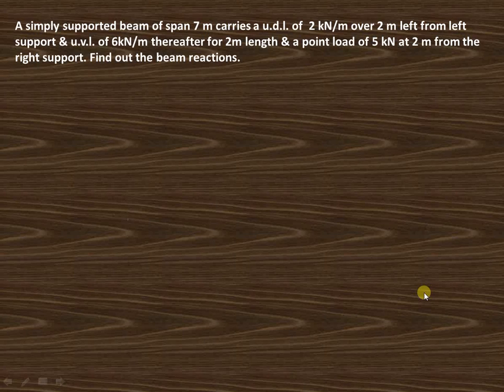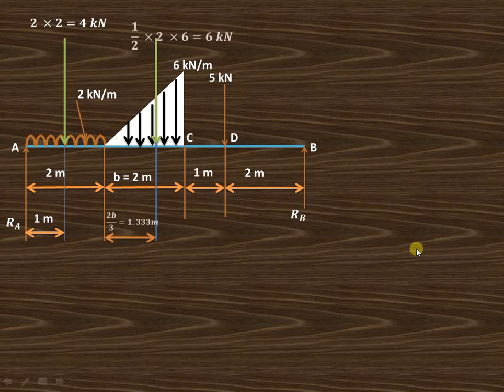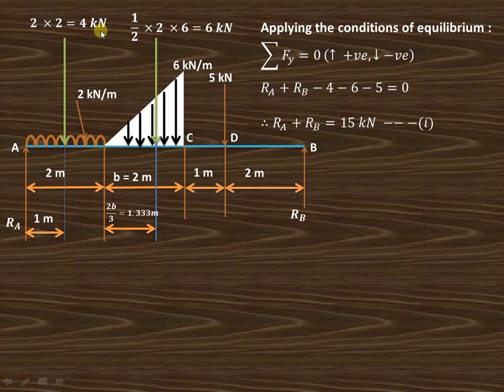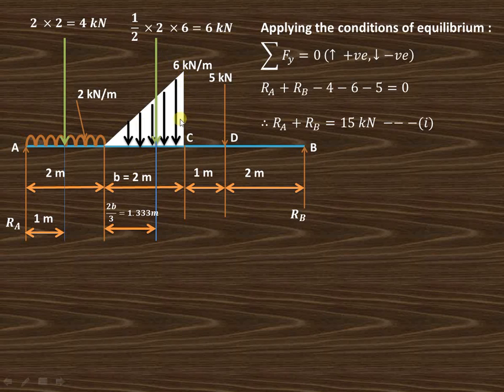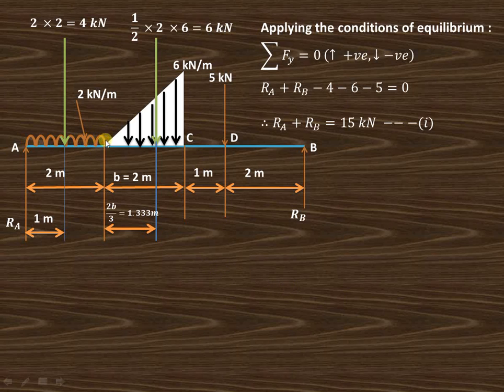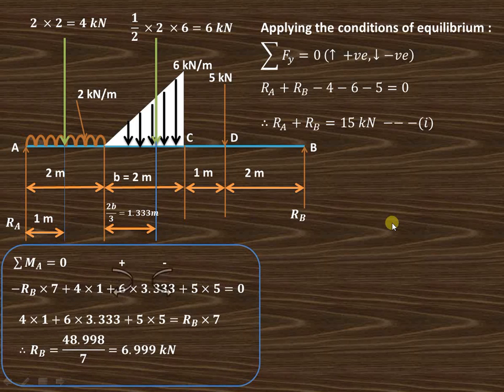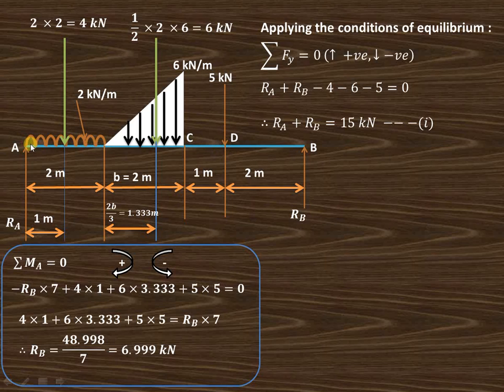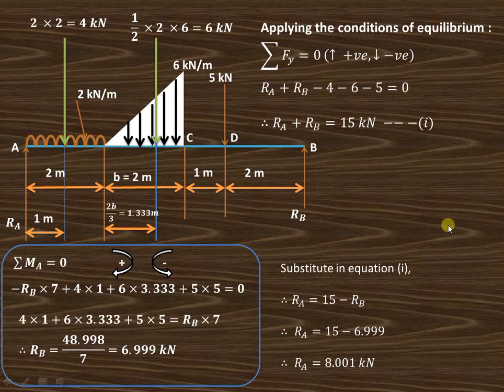Lecture 2 | How to find beam reactions | Simply supported beam carrying u.d.l. & u.v.l.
This video explains how to find out the beam reactions in case of simply supported beam carrying uniformly distributed load (u.d.l.) & uniformly varying load (u.v.l.).
In case of u.d.l. , it is a rectangular distribution & hence it can be converted into point load acting at a center.
In case of u.v.l. , it is a triangular distribution & hence it can be converted into a point load acting at centroid of triangle i.e. at a distance of 2b/3 from apex.